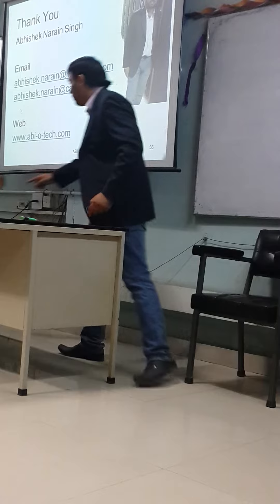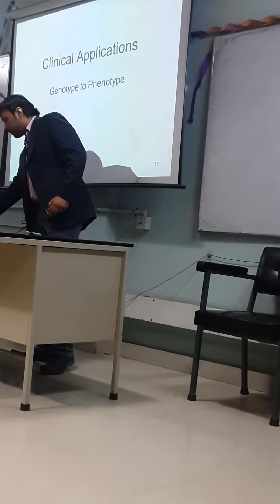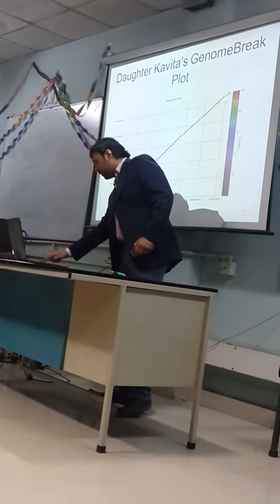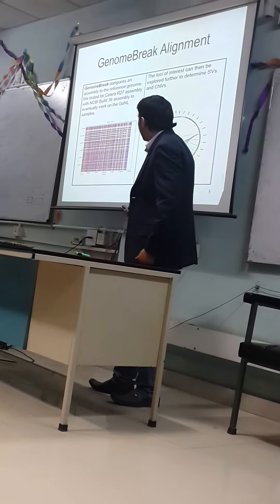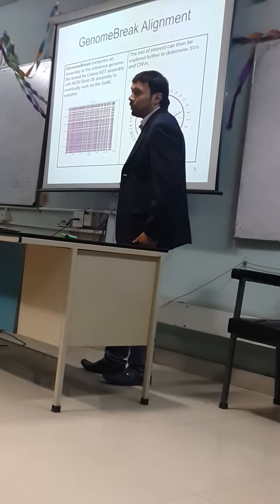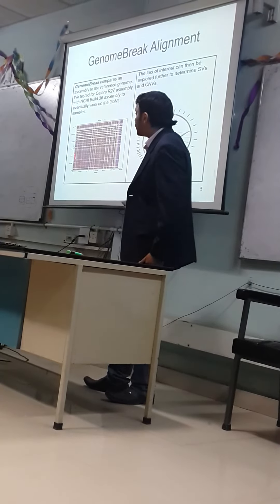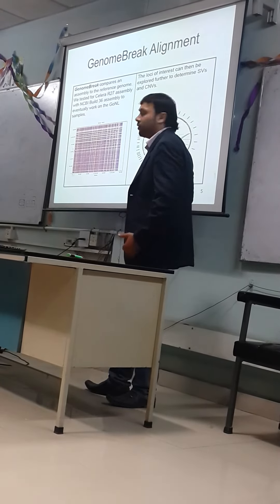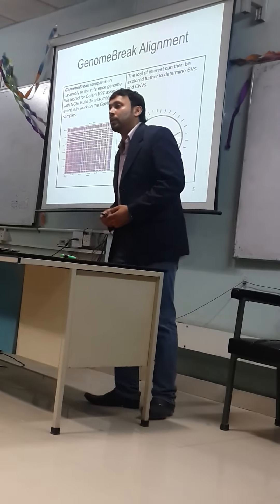Big Data Bioanalytics, Abhishek Narain Singh, SCIS, JNU, Delhi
Big Data BioAnalytics ABI